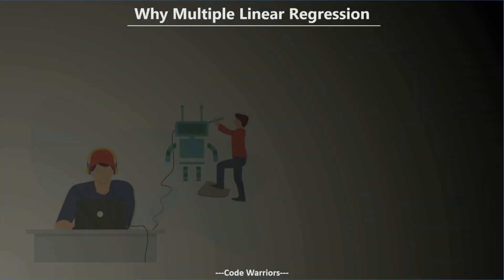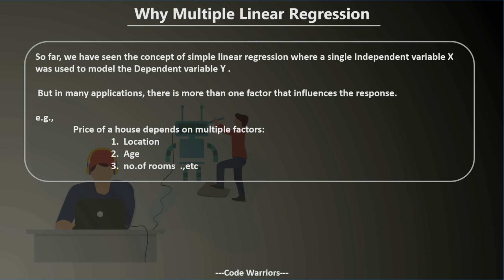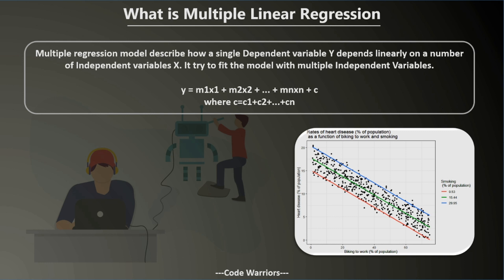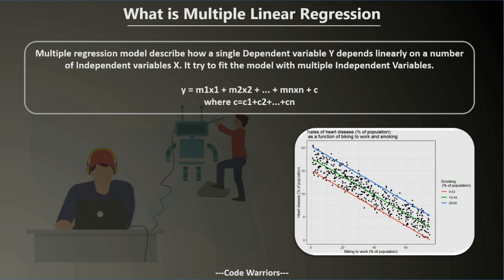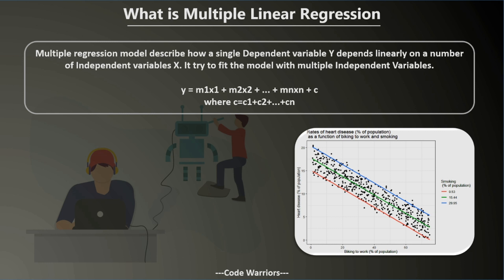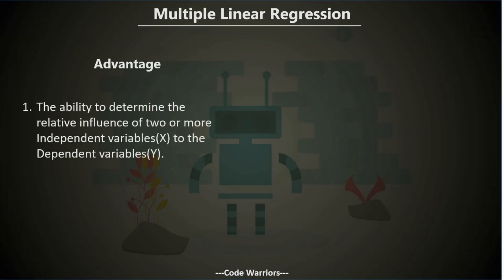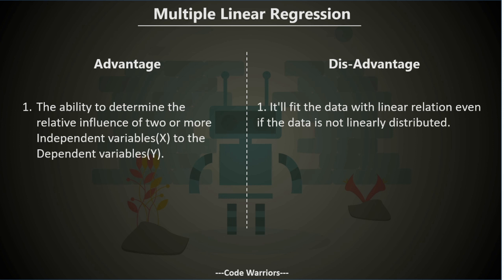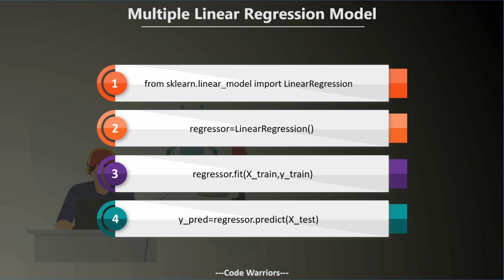Day-5 21DaysOfML | Multiple Linear Regression | Code Warriors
Hey champs,

Code Warriors is here with the post for day 5!!

As goes the African proverb, "The smooth seas do not make skillful sailors", an effortless challenge does not make distinguished coders!

Ralph Marston, a professional football player, has cited, "There are plenty of obstacles in your path. Don't allow yourself to become one of them."
And as Christian Larson puts it, ''Believe in yourself and all that you are. Know that there is something inside you that is greater than any obstacle.''

A challenge only becomes an obstacle when you bow to it and allow it to take over your confidence. Don't ever give up and become an obstacle to your ambitions.

Day 5 is live!

Accept the challenges, so you can feel the exhilaration of victory! -George S. Patton, general, United States Army

16 days to go!!